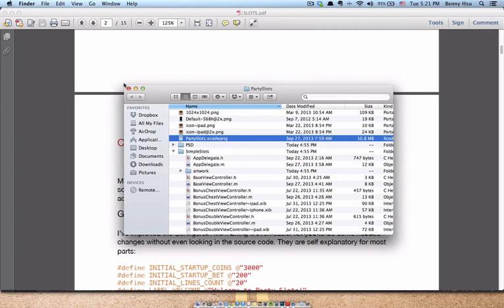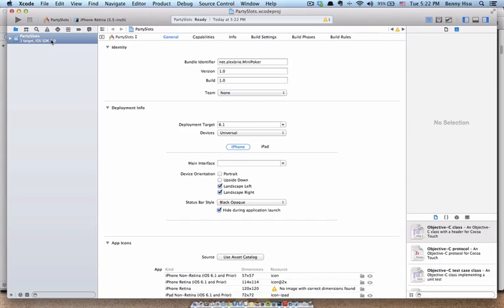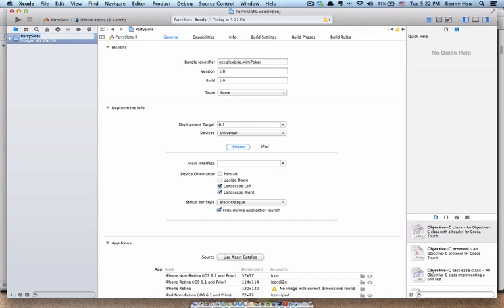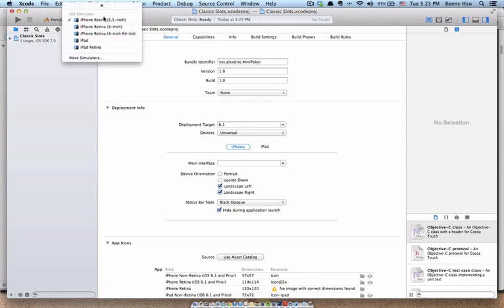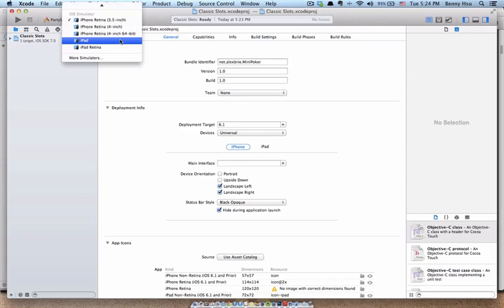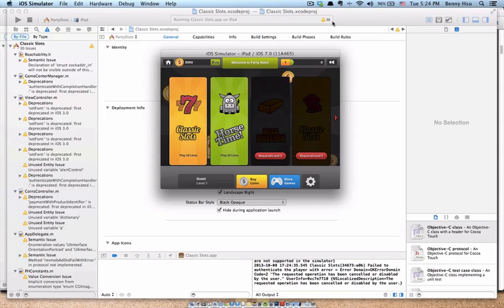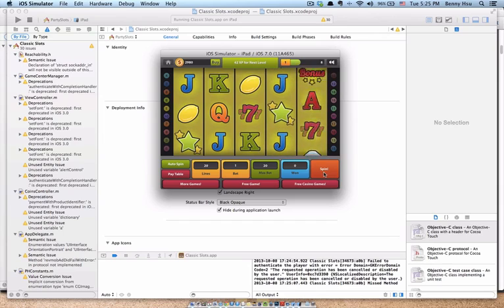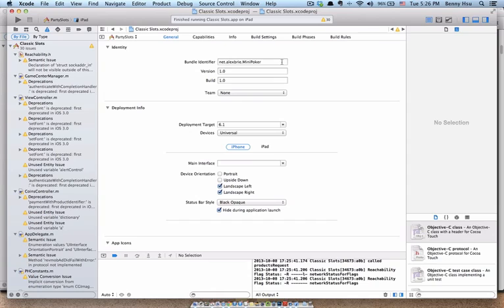3_ Starting with Xcode